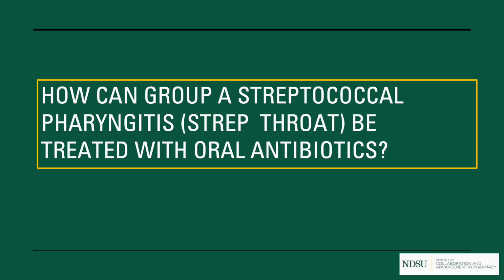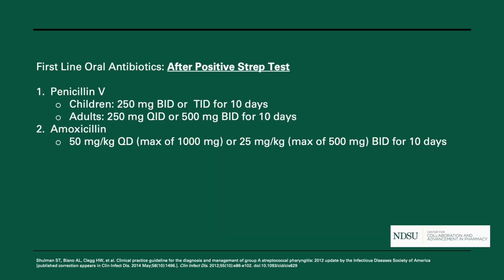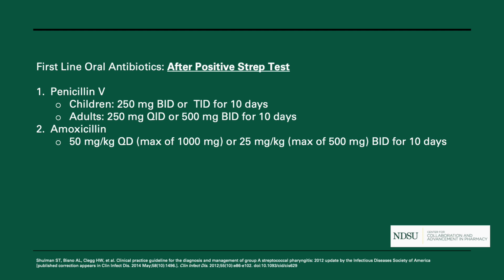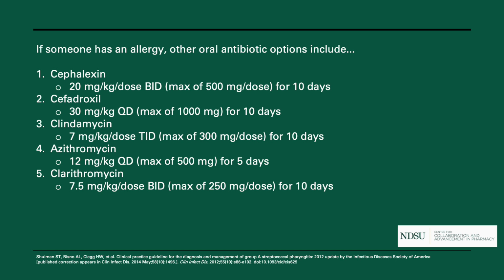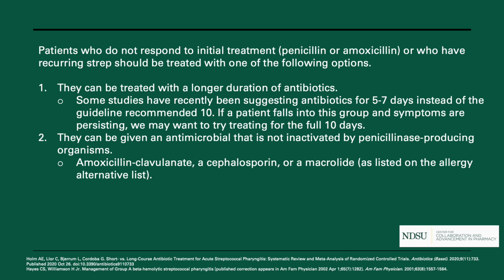Antibiotic Answers: Strep Throat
This session of Antibiotic Answers reviews when and how to treat Strep Throat, including alternatives for resistant Strep Throat infections.